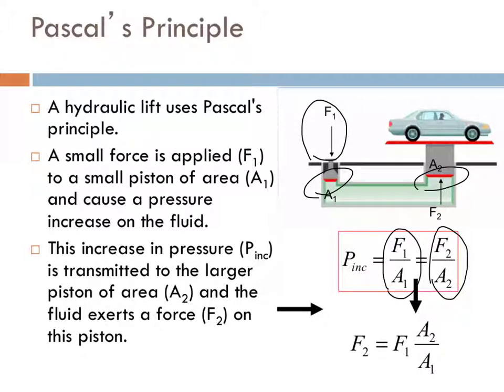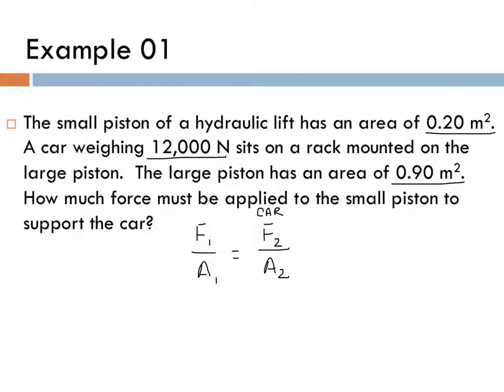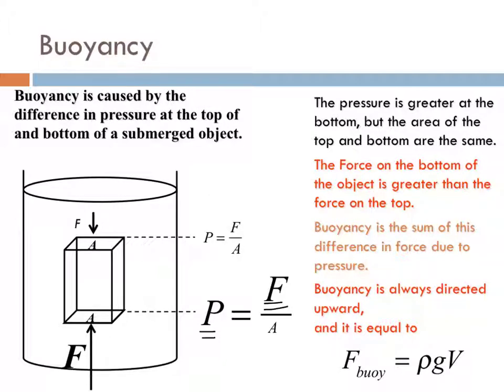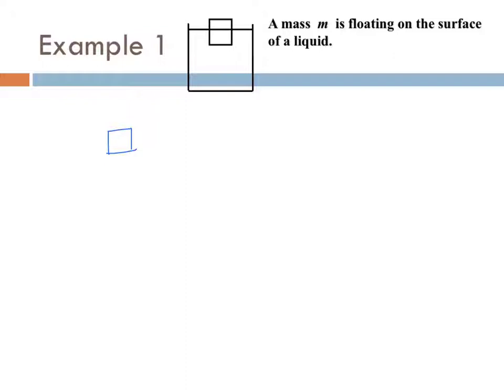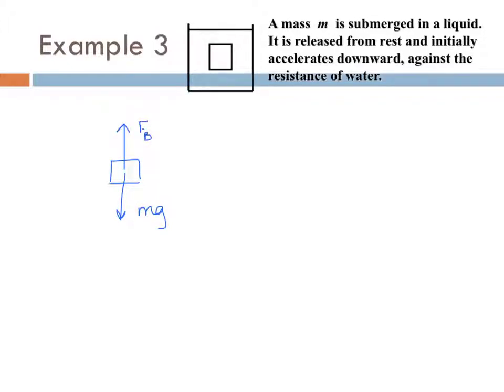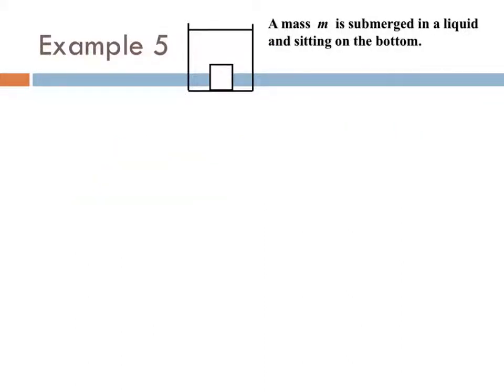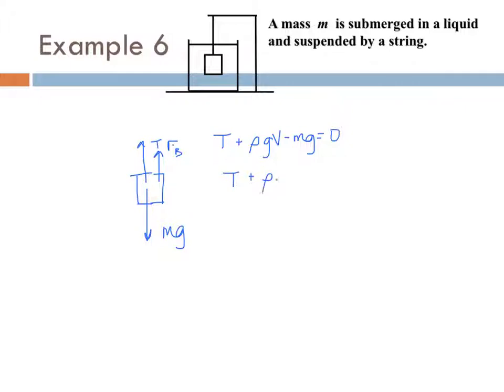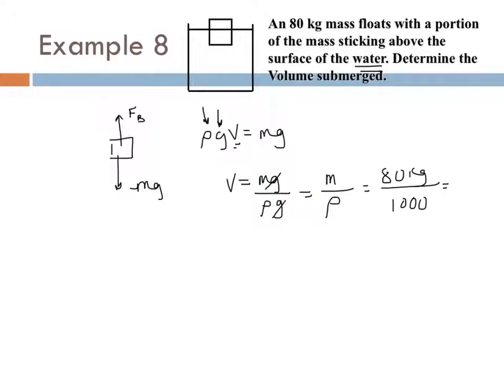AP_B_Fluids02